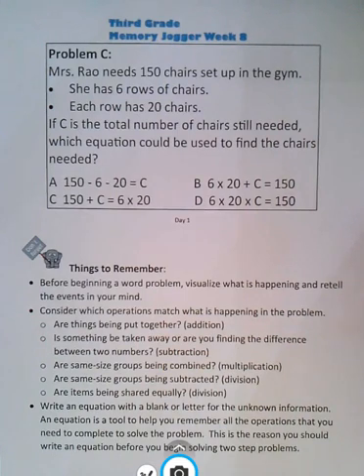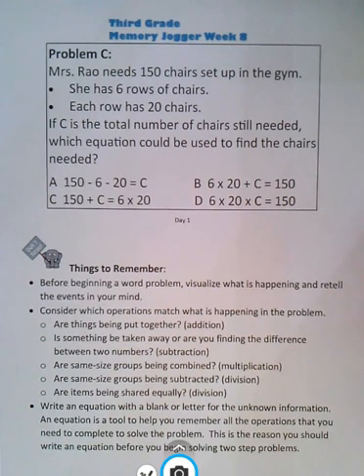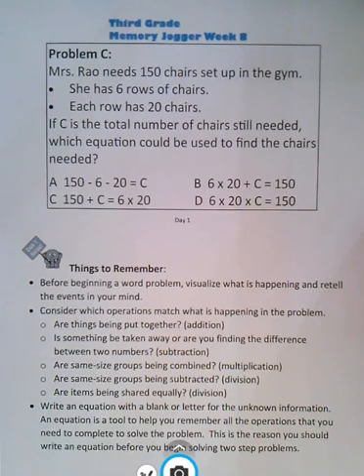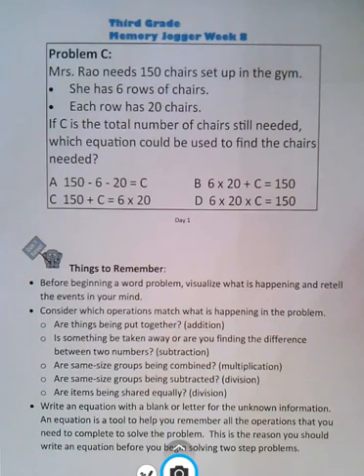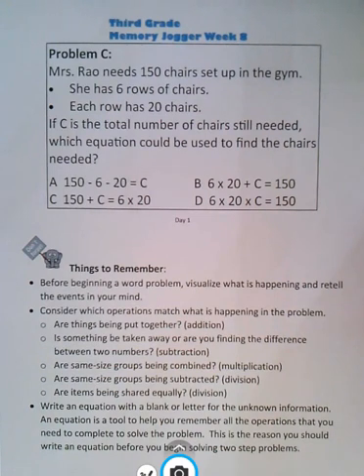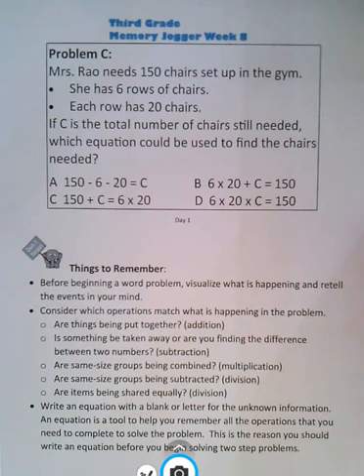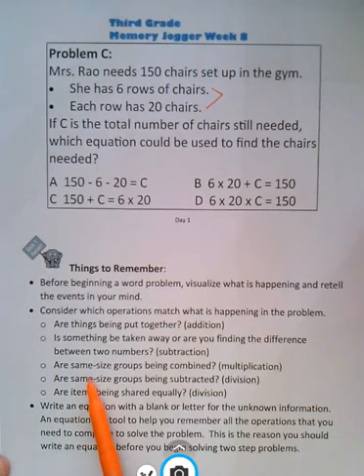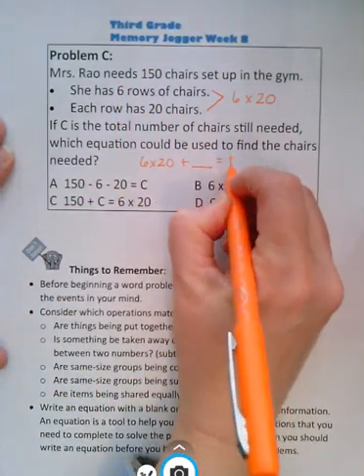3MJ Week 8 Day 1 Problem C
This video models thinking for 2-step problems.